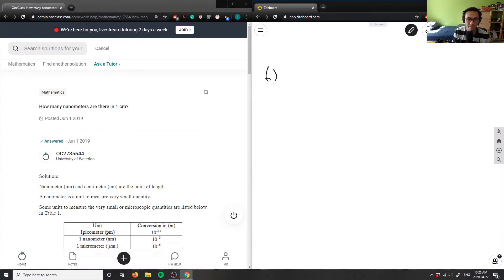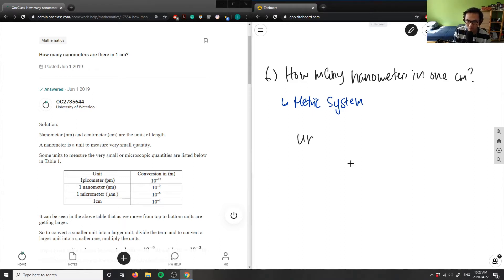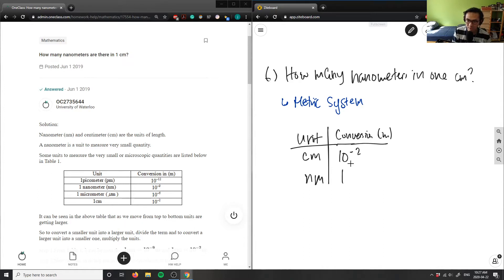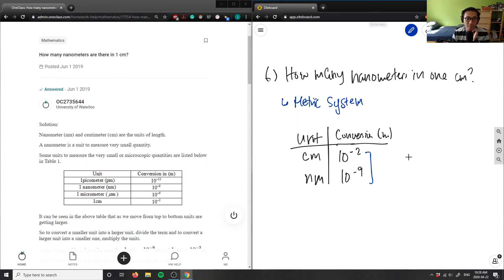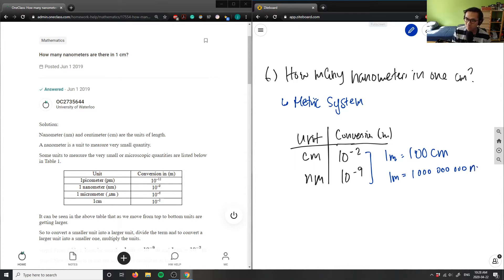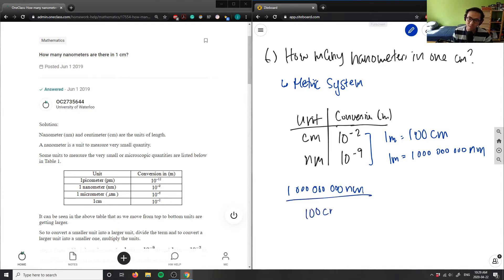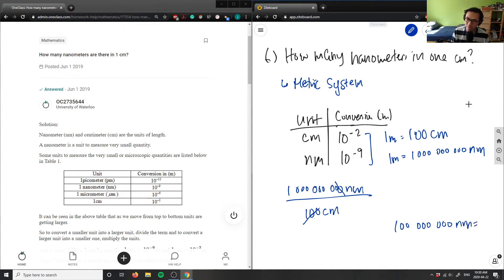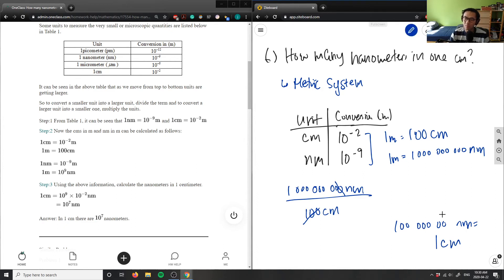how many nanometers are in a centimeter